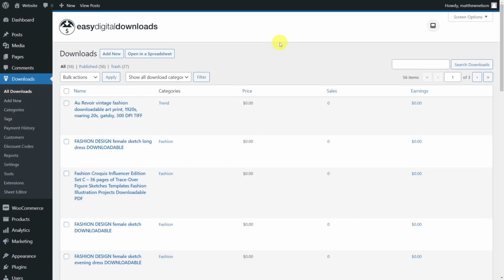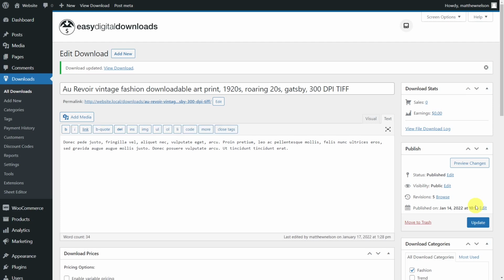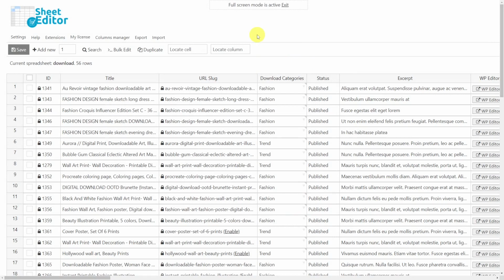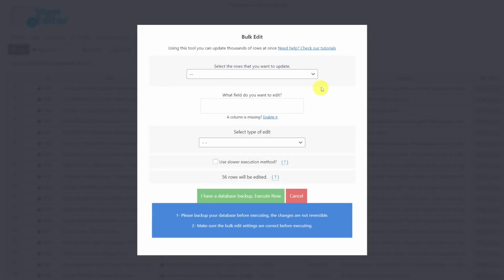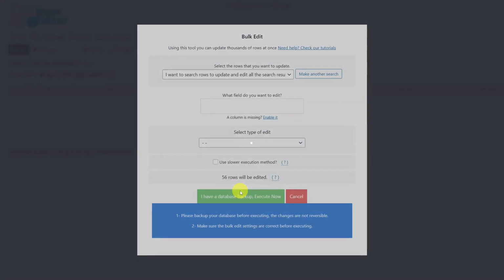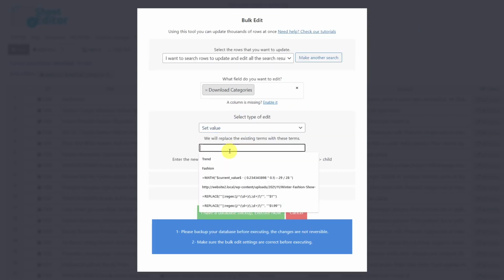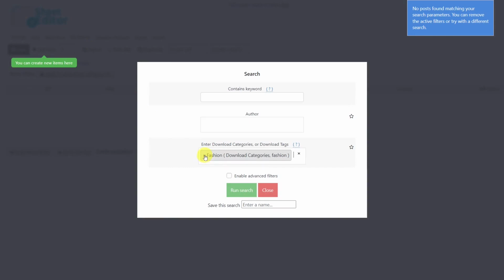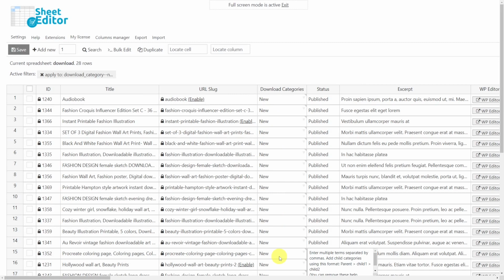Easy Digital Downloads – How to Bulk Edit Product Categories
In this video we show you how to edit hundreds of product categories at once using the spreadsheet and the powerful bulk editing tool provided by the WP Sheet Editor plugin.

00:46 How to edit product categories individually on the spreadsheet

01:14 How to edit product categories in bulk